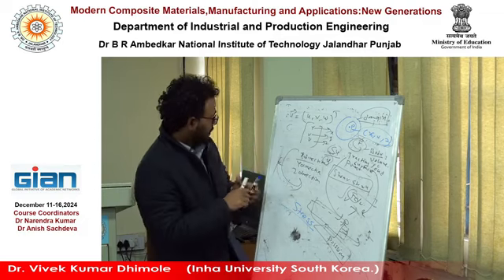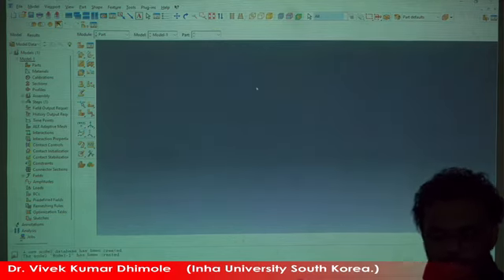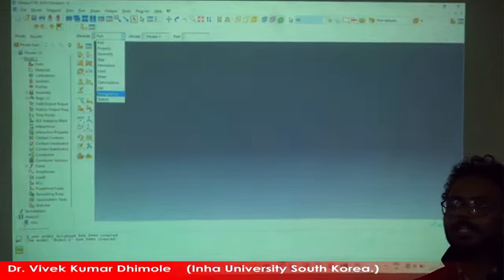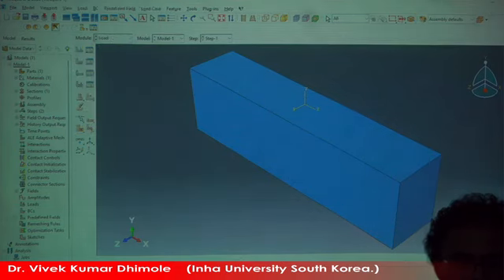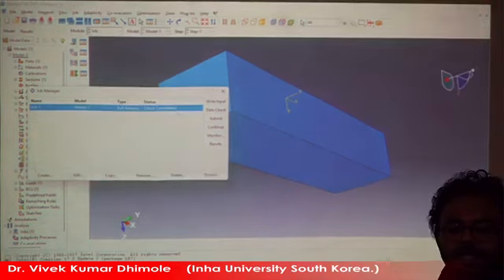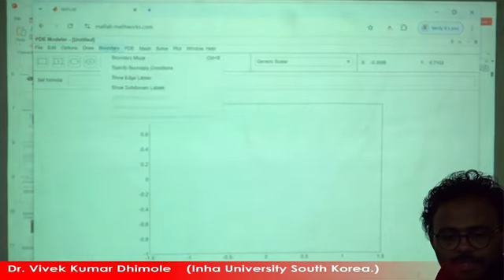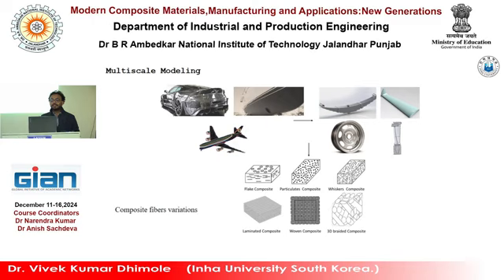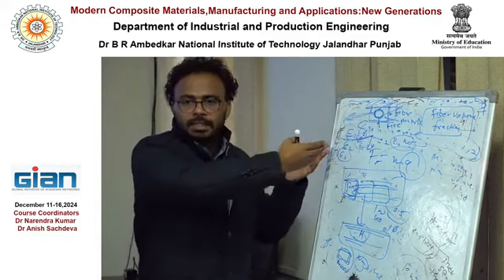Tutorial 2 Impact of constituent properties on overall composite performance